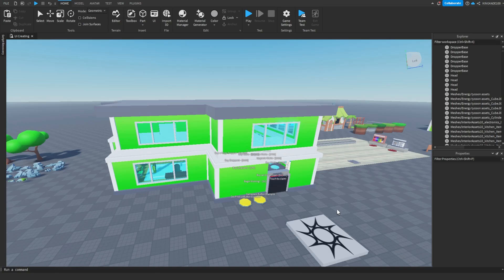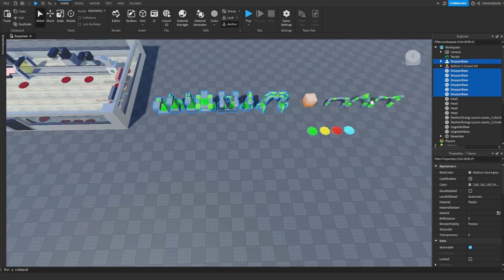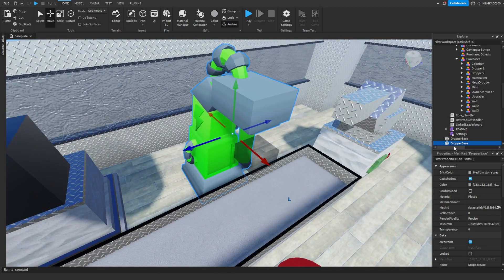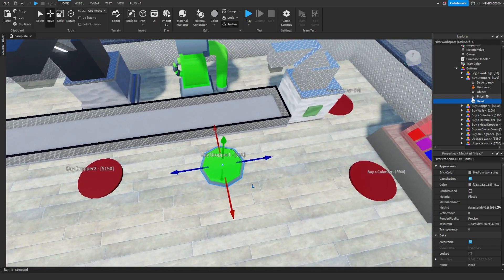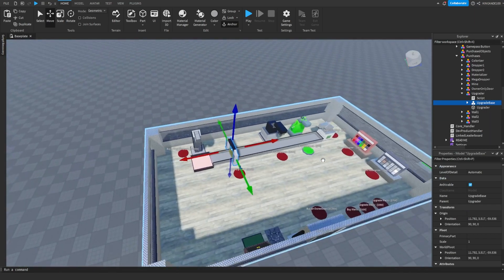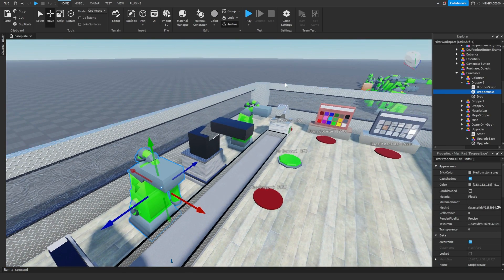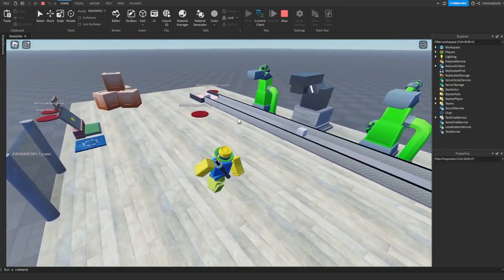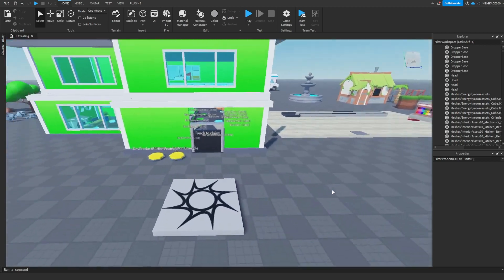How To Make A Tycoon In Roblox Studio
This is how to make a tycoon in roblox studio